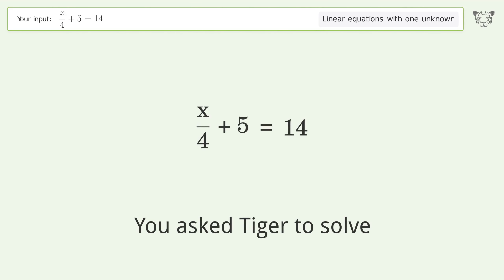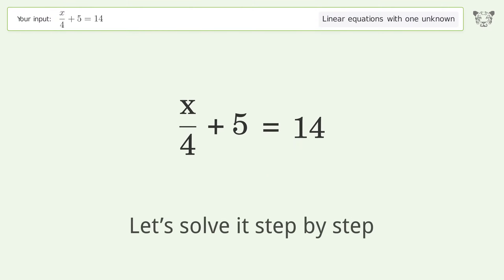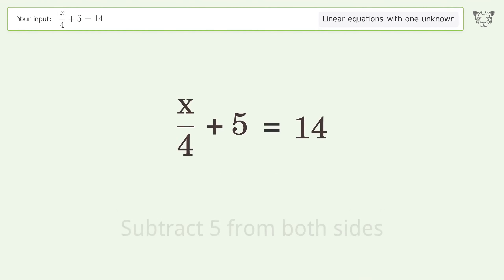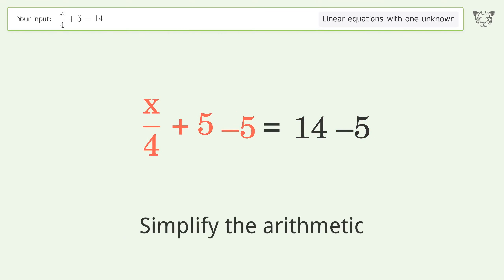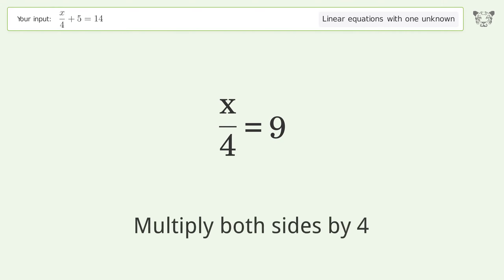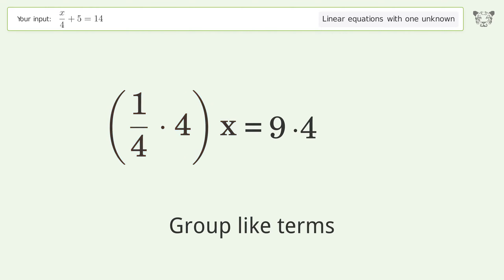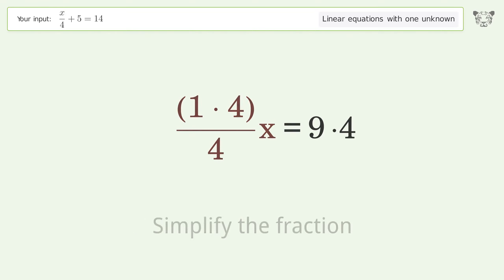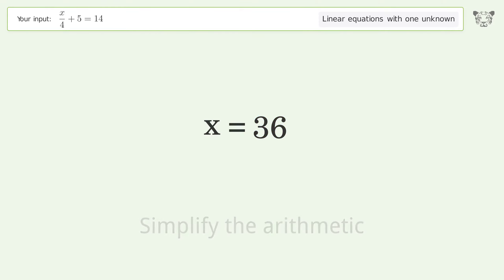Linear equation with one unknown: Solve x/4+5=14 step-by-step solution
for a step-by-step and more tips and tricks for dealing with linear equations with one unknown.